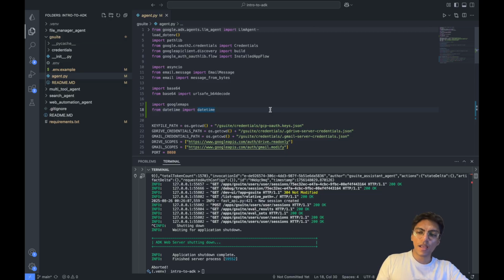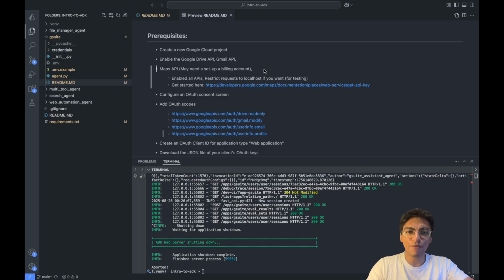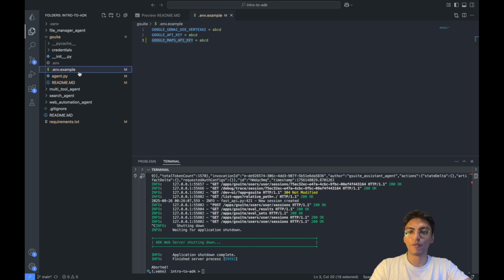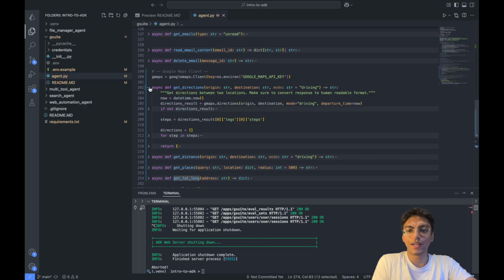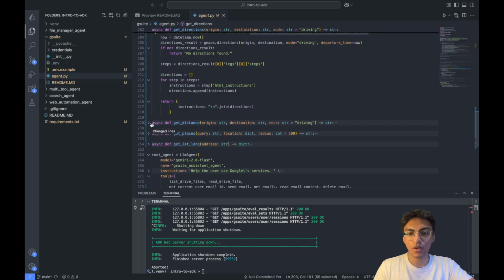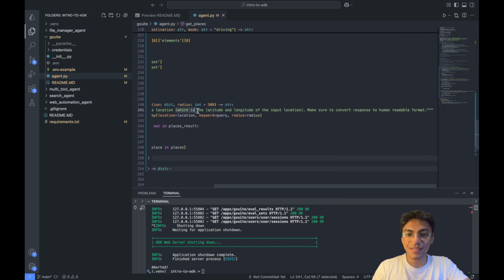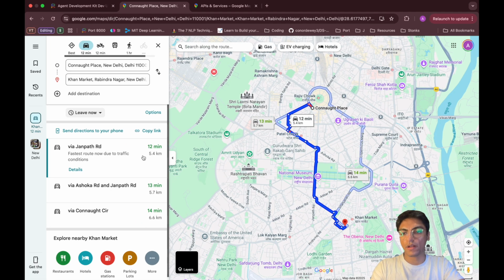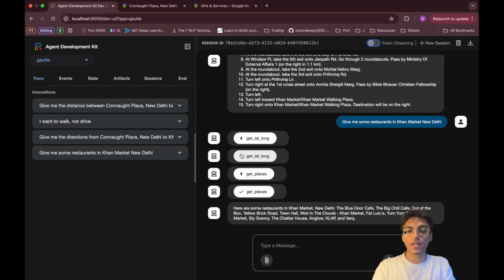Your AI Agent can guide you around the world! 🌏 (Google Maps MCP Server substitute?)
In this video, we learn how build a new AI Agent using Google's Agent Development Kit (ADK) which can enable our AI Agent to figure out routes between two points, give the estimated time to travel between time, and even recommend places at specified locations!

Chapters:
0:00 Re-cap and introduction
0:30 Project set-up
5:00 Code walkthrough
11:30 Demo